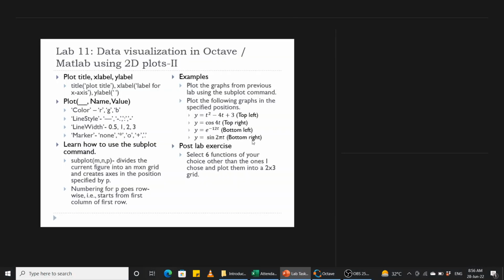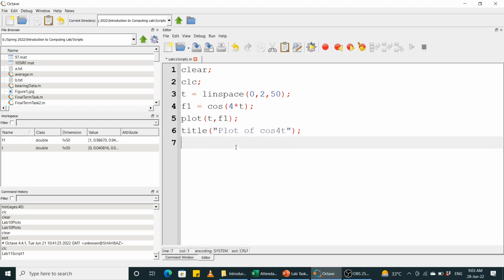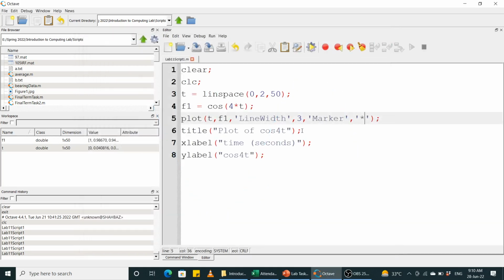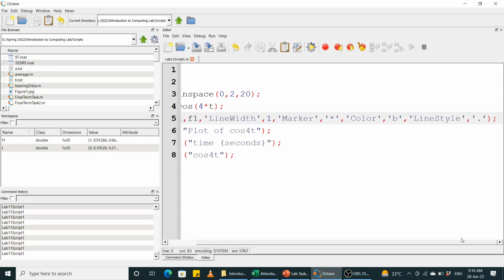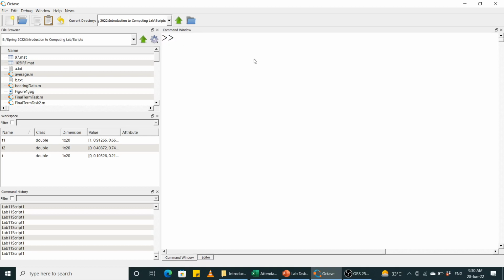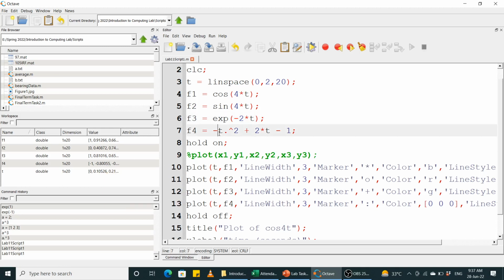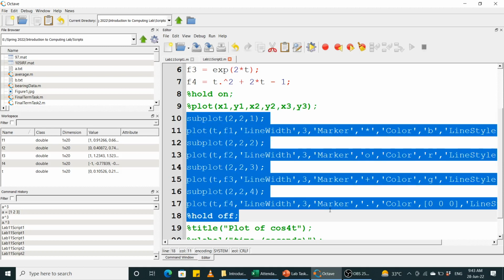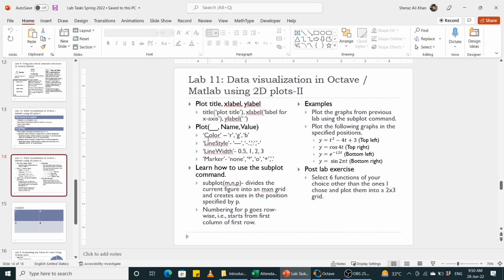IE 115L : Introduction to Computing Lab - Session 11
In this lab session we learn more about the plot function. We learn how to label the axes of a plot, give it a title, change its different attributes using name-value pairs. We also learn about the subplot function to plot multiple functions on the same figure, each with a separate pair of axes.